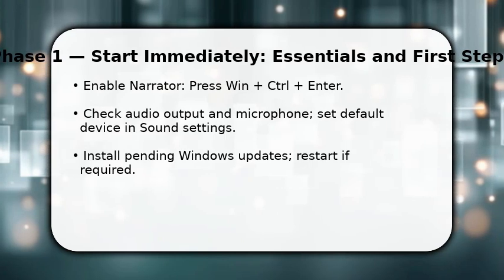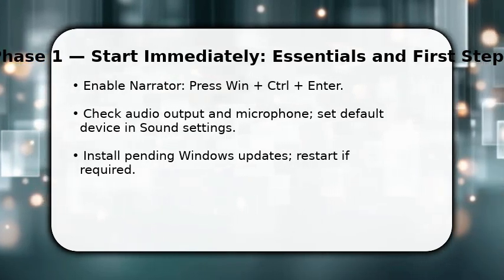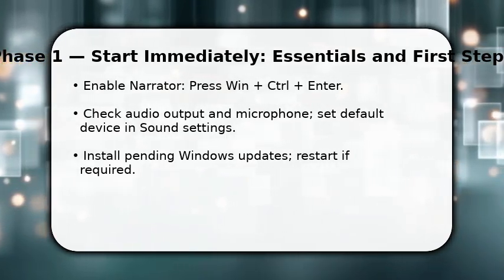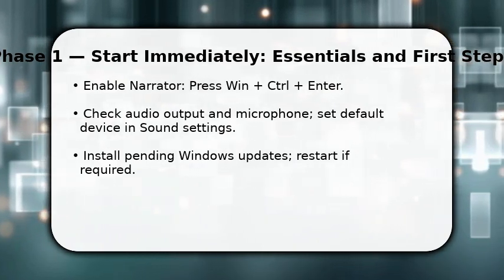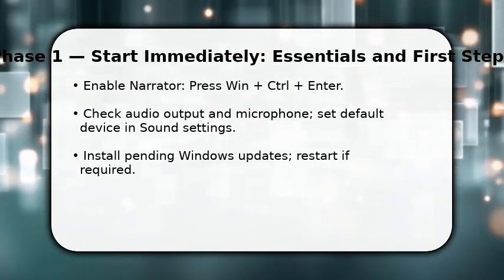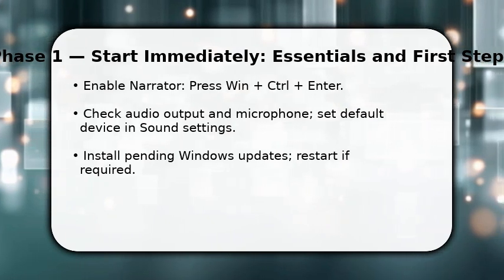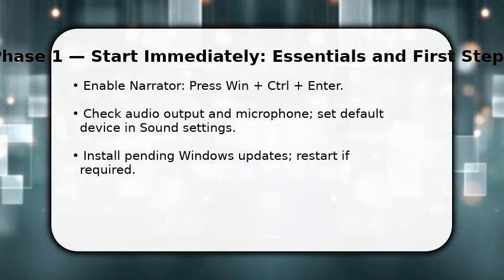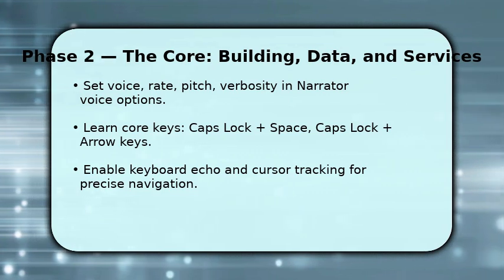How to Use Narrator Windows 10 (updated)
How to Use Narrator Windows 10 (updated) | 🔒 Surfshark VPN Deal — Stay private and secure. $1.99/mo + 3 Months Free ▸

Discover the secrets to mastering Narrator, Microsoft's built-in screen reader for Windows 10. This guide provides step-by-step instructions on how to navigate and use this powerful tool effectively, enhancing accessibility for visually impaired users.

Narrator, Windows 10, screen reading, accessible computing, Microsoft Accessibility Toolkit, how to use Narrator, step-by-step guide, visually impaired user support